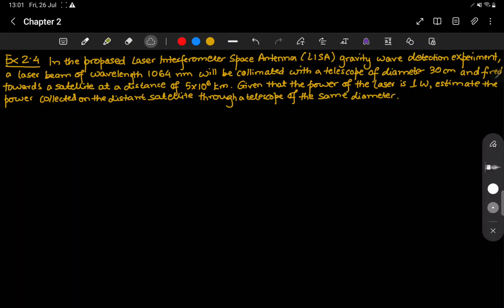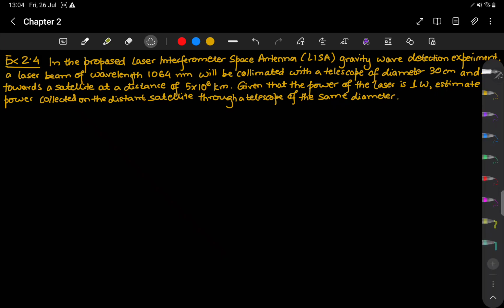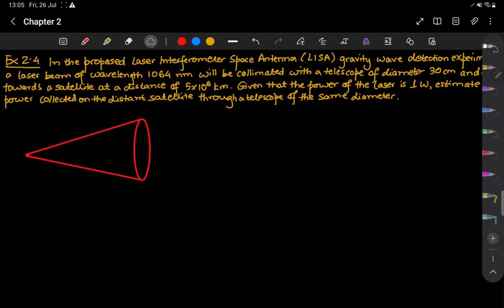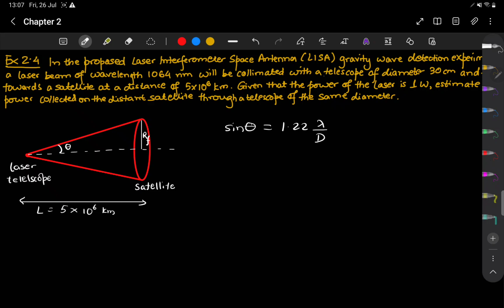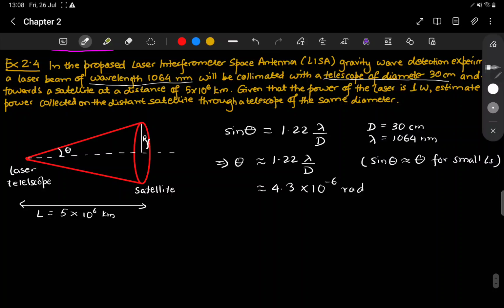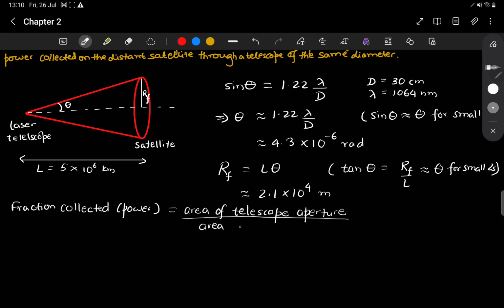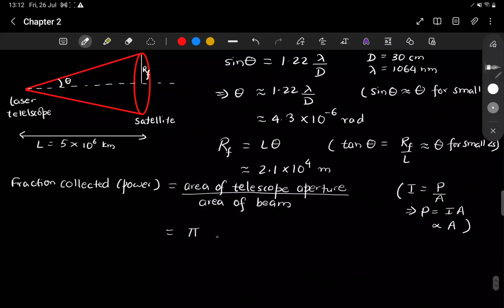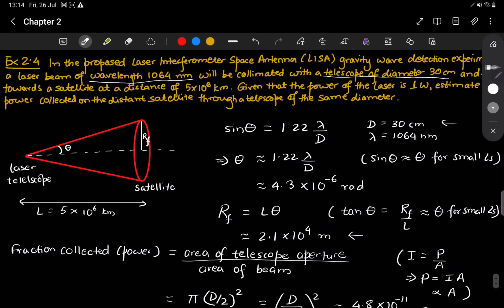Quantum Optics (M Fox): Solutions of Chapter 2 (p4)